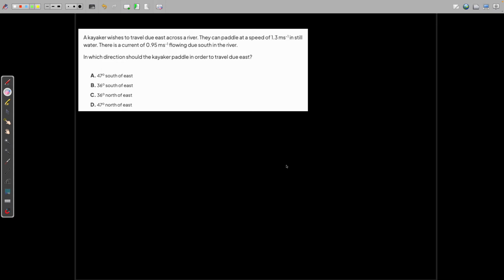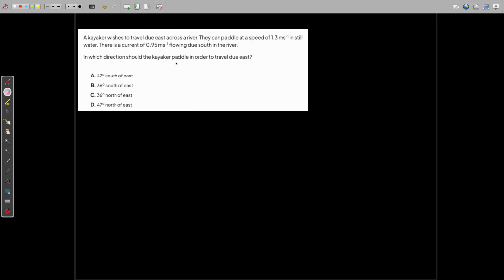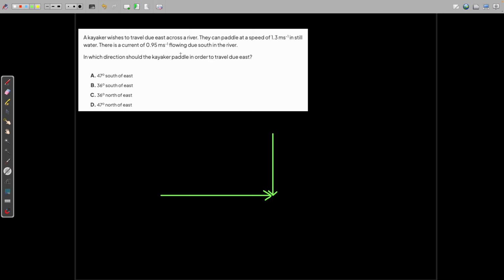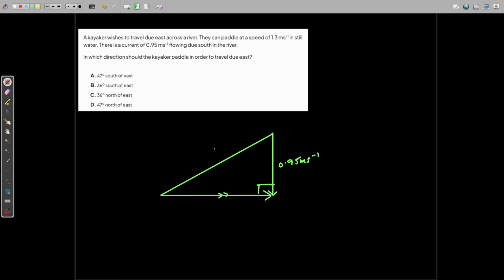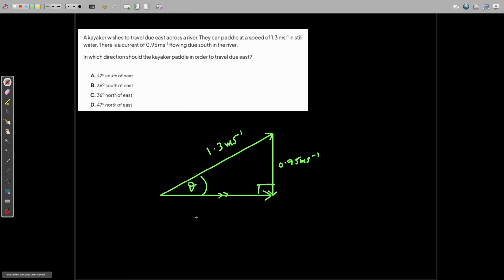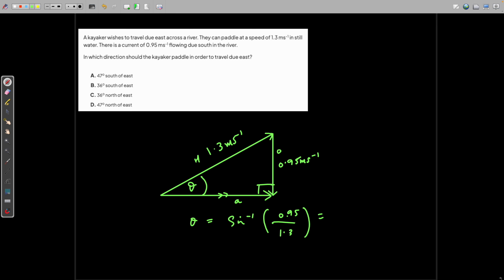Mini Test 2 Part 1 Question 5